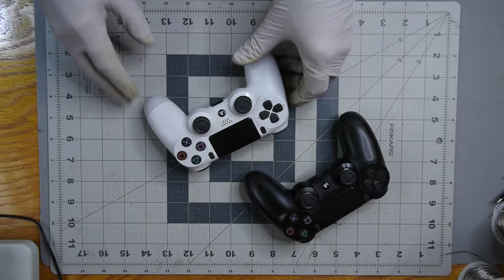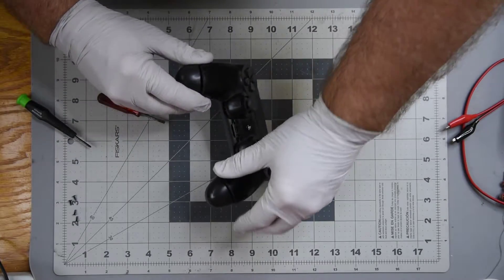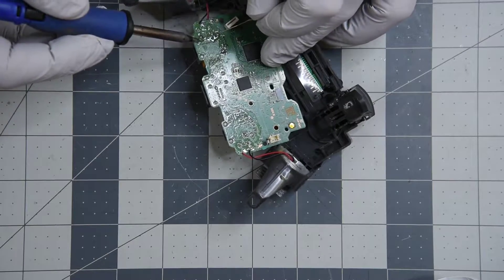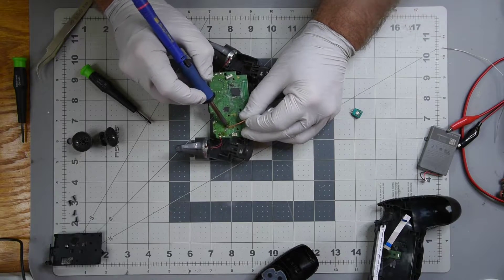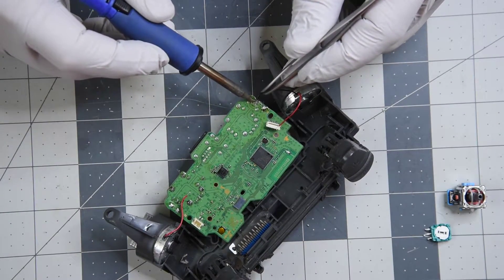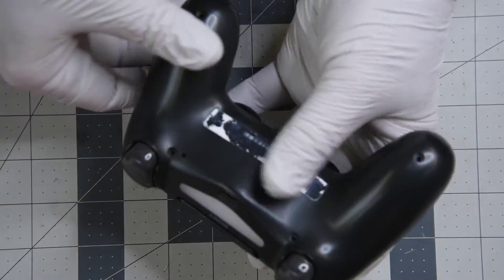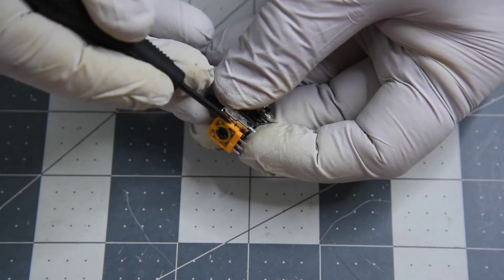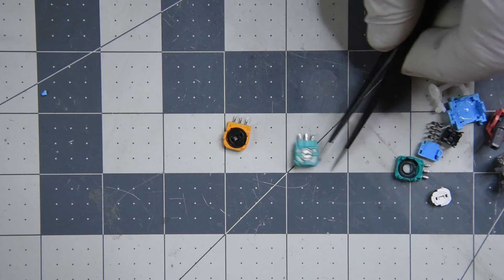PS4 DualShock Joystick Replacement - ElecGear PS4 Orange Kit to the rescue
Installing a ElecGear PS4 Orange kit joystick into both a PS4 dualshock with green potentiometers and one with orange potentiometers.  Teardown of both the orange joystick and green joystick.   Comparison between the green and orange potentiometers.